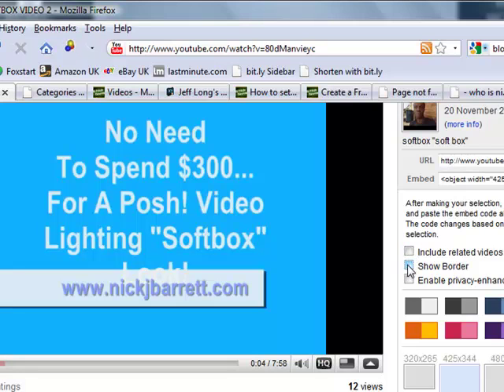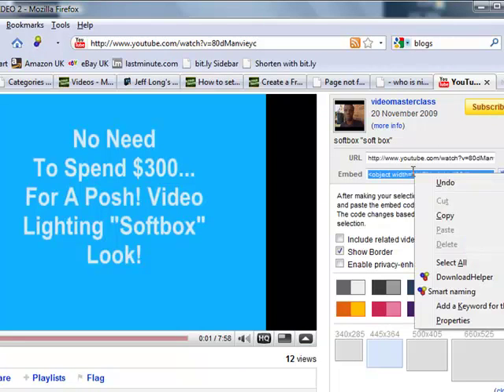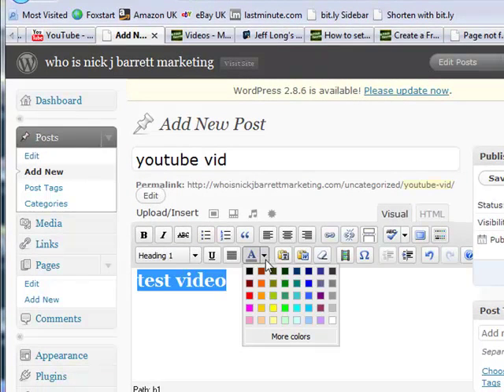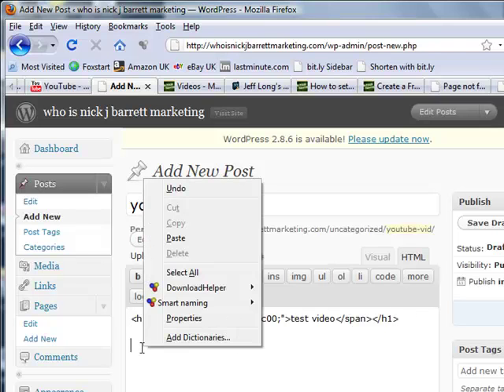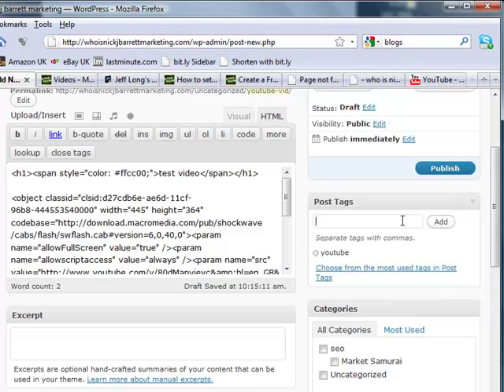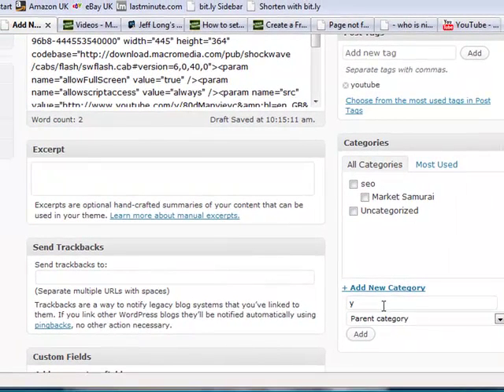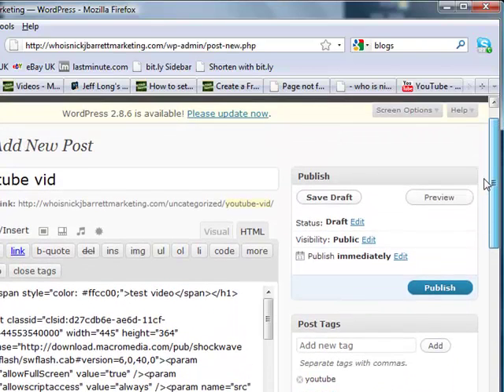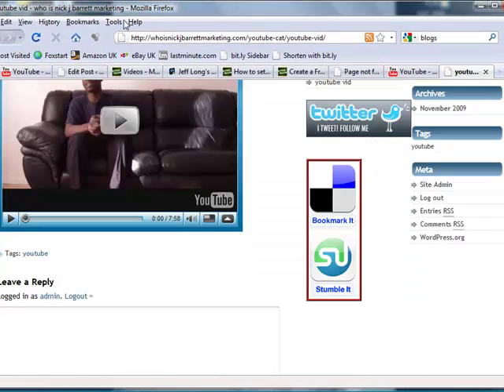Creating a wordpress blog post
WORDPRESS how to write a blog post using wordpress